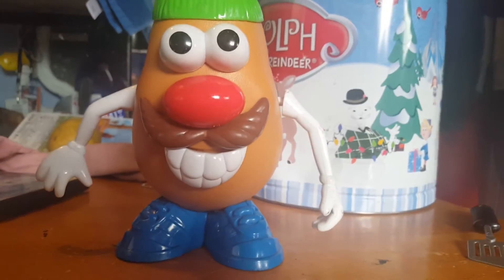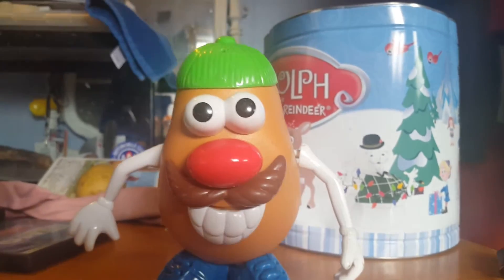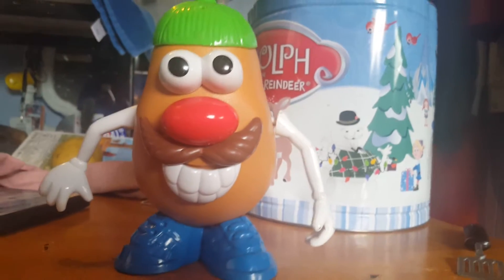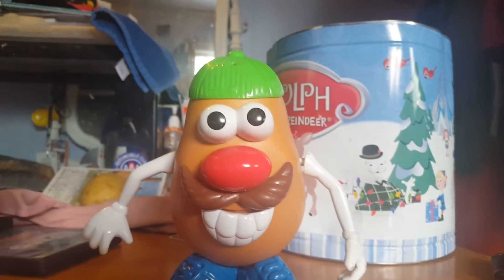How Potato Chips Are Made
Hello everybody this is Flapjack Gaming here back with another video! And today, we're learning the birds and the bees of potato chips!!!